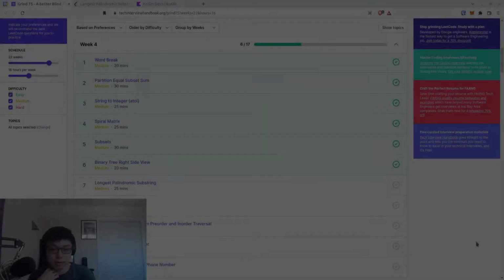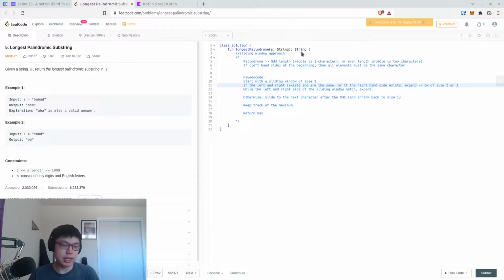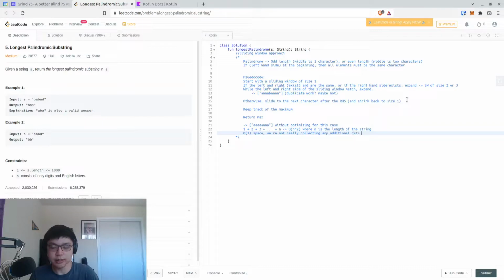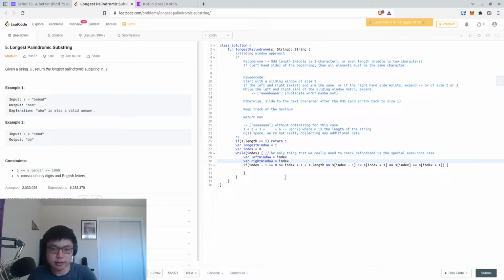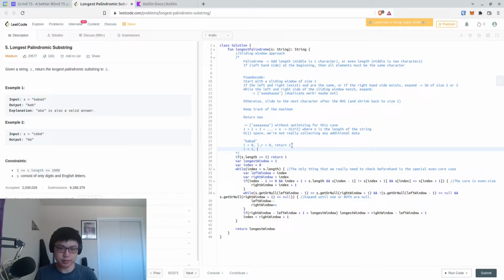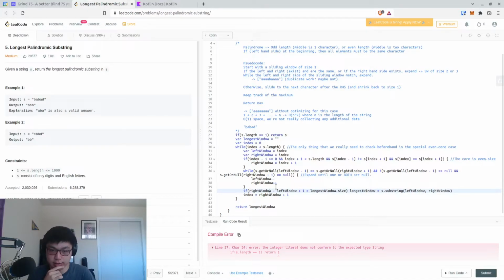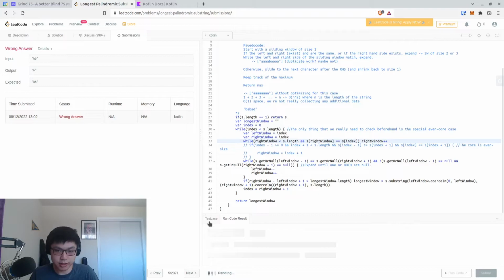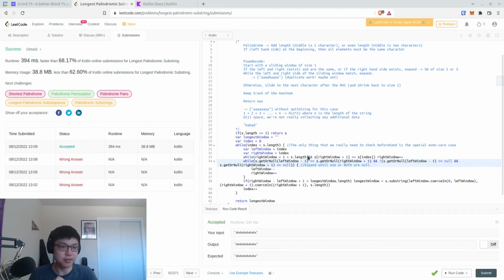Terrible LeetCode in Kotlin: #5 Longest Palindromic Substring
Another day, another LeetCode question (for now). Today, I'm running through #5 Longest Palindromic Substring. The problem provides a string, with the expected output being another string that is the longest palindromic substring of the input. My approach was to use the sliding window pattern. We first expand our "core" window to encompass any same characters on the right-hand side, then check to see if we can expand both our left and right hand side windows to add another element pair. Repeat for every character, and record/return the max length substring. This algorithm runs in O(n^2) time, where n is the length of our string.

Current Grind:
- Grind75 list, 22 weeks/7 hours per week, [70/169]

Chapters:
00:00 - Problem discussion
11:11 - Coding begins